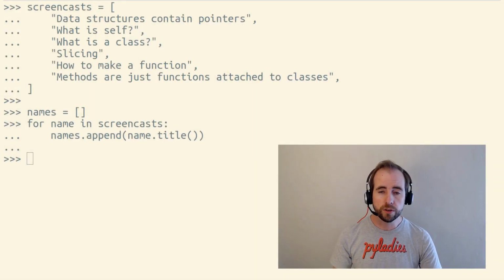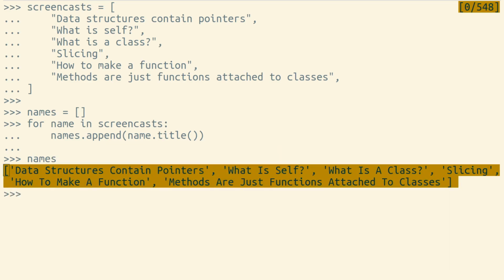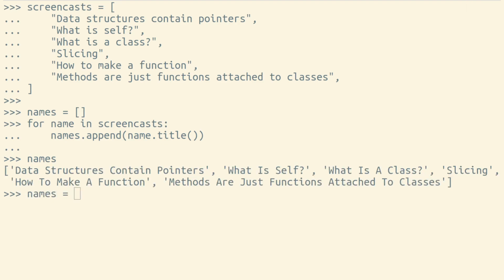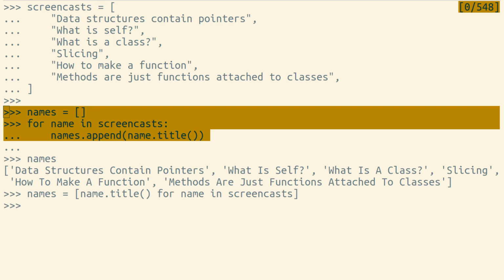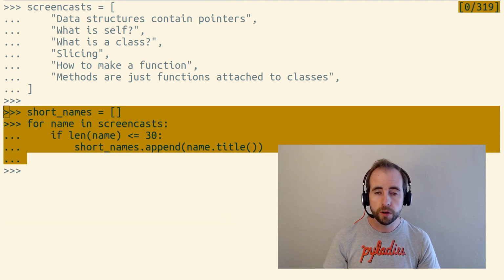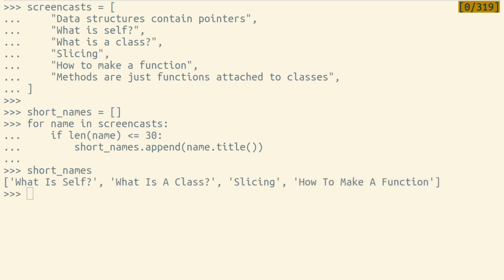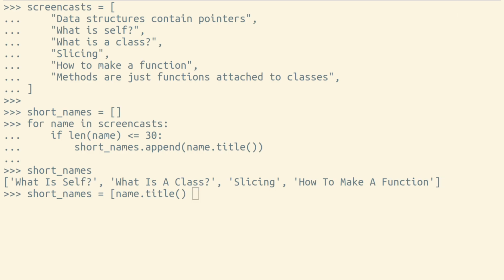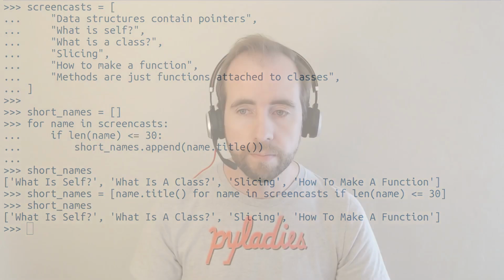What are list comprehensions?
Python's list comprehensions are special-purpose tools for taking an old iterable, looping over it, and making a new list out of it.

00:00 What does a list comprehension look like?
00:43 Comprehensions are more specialized than for loops
01:23 Filtering with a comprehension
01:57 Summary